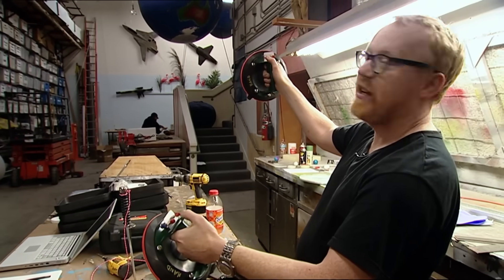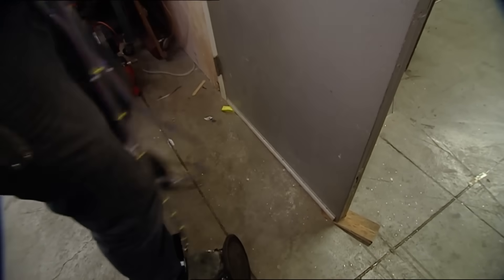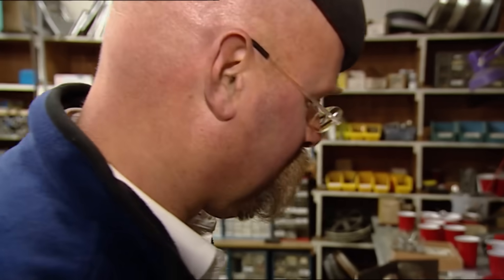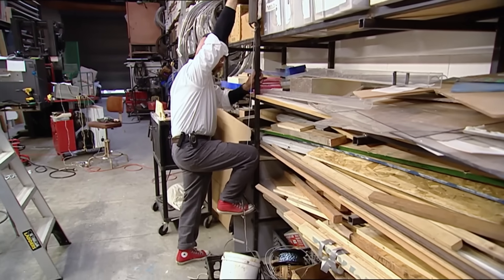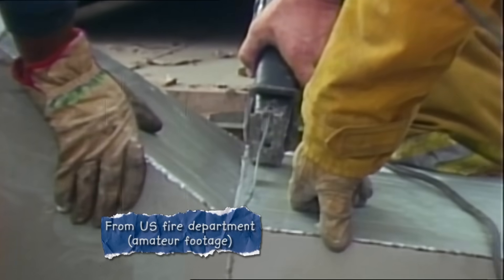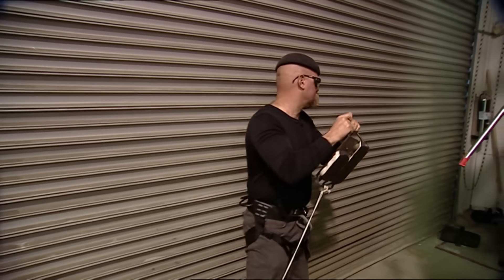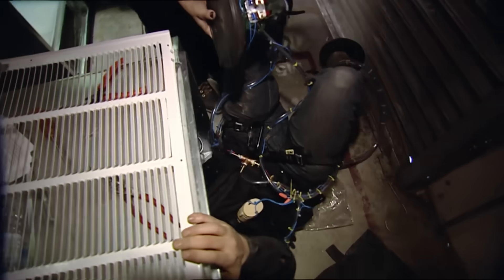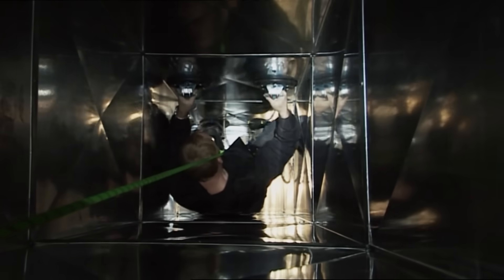Can You Really Climb Through Air Ducts With Magnets Or Suction Cups? | MythBusters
Jamie Hyneman builds a magnet rig while Adam Savage tests a suction system to see if movie-style duct climbing is possible. Both methods prove noisy, slow, and exhausting, busting the stealthy spy myth once and for all.